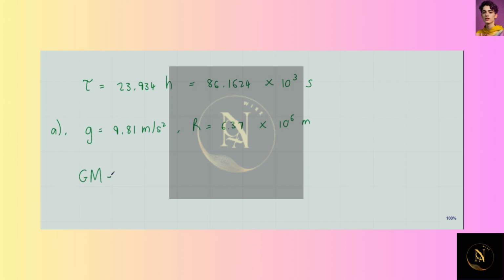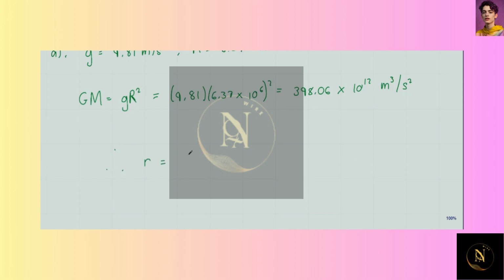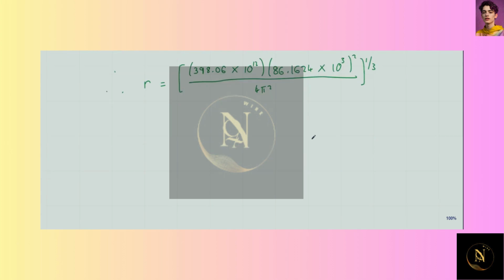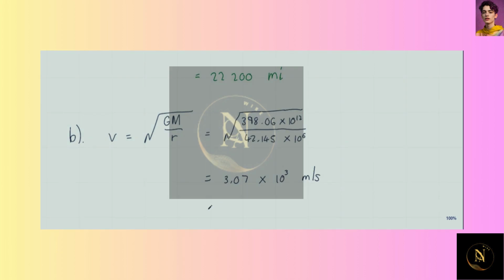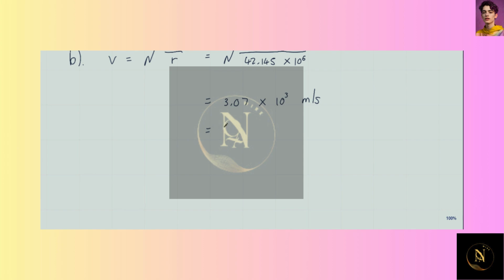Communication satellites are placed in a geosynchronous orbit - that is, in a circular orbit such th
Communication satellites are placed in a geosynchronous orbit - that is, in a circular orbit such that they complete one full revolution about the earth in one sidereal day and thus appear stationary with respect to the ground Determine (a) the altitude of these satellites above the surface of the earth, (b) the velocity with which they describe their orbit. Give the answers in both and . S. customary units.